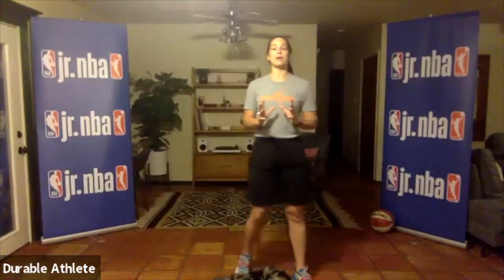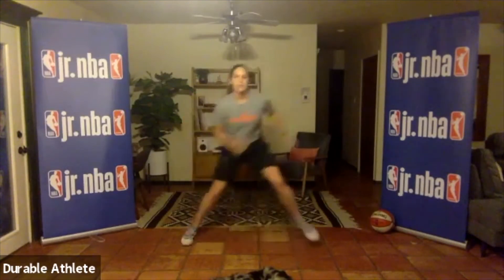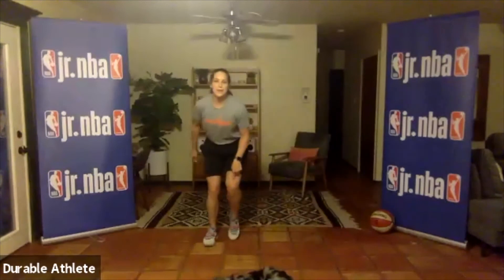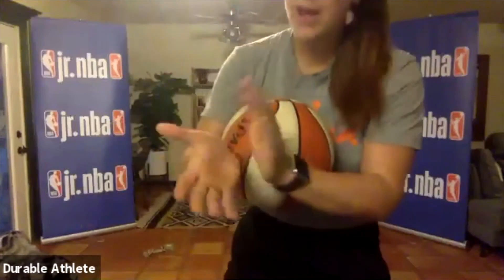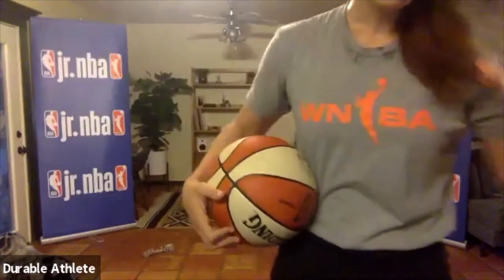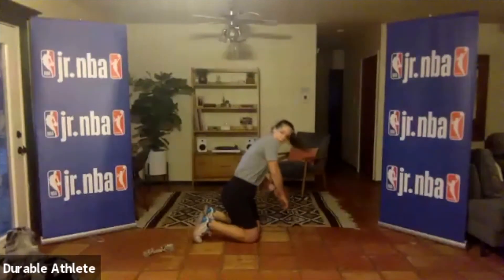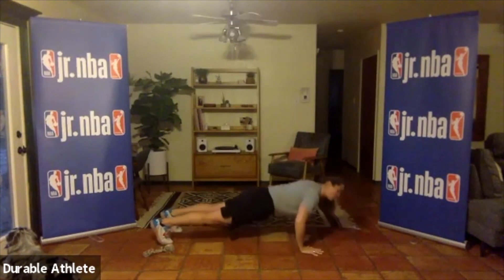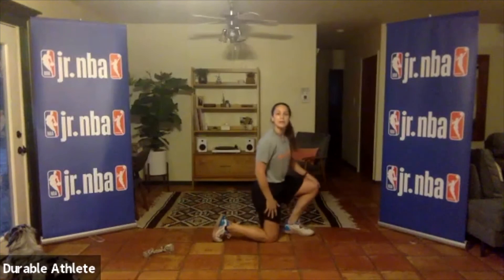SOMOatHome: Jr. NBA basketball skills Day 4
SOMOatHome: Oct. 2, 2020 -- Join the Jr. NBA for the fourth session in their basketball skills trainings.